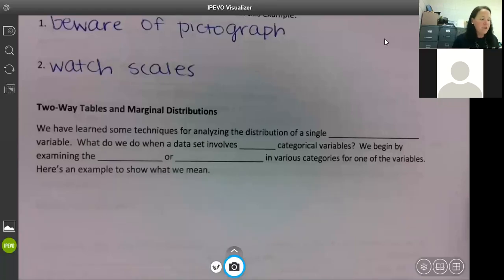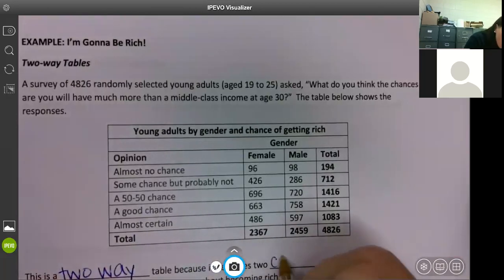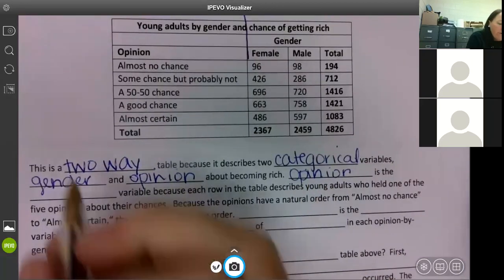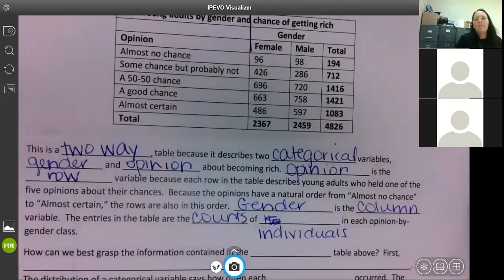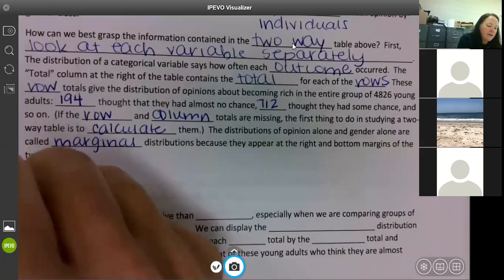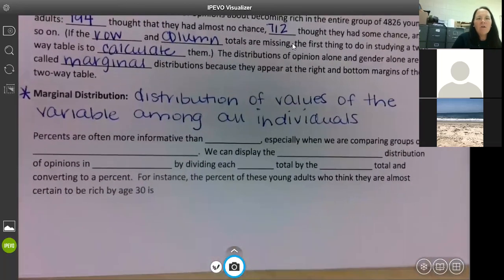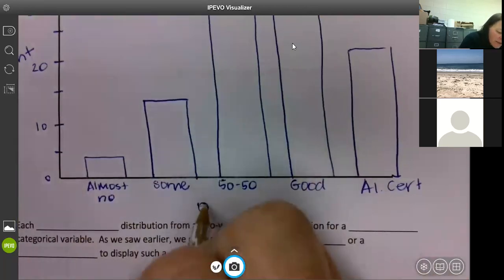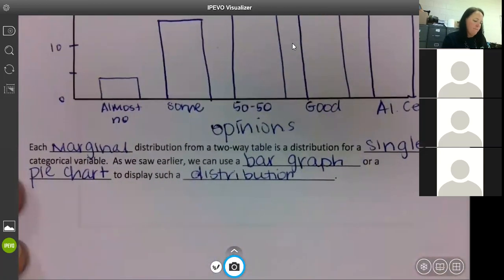Stats Day 3 Part 1 Notes Video